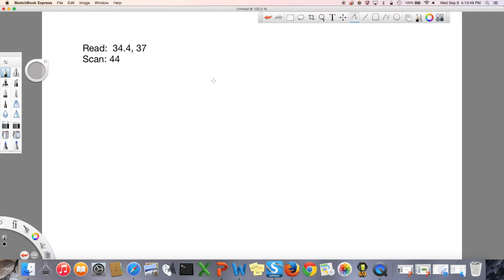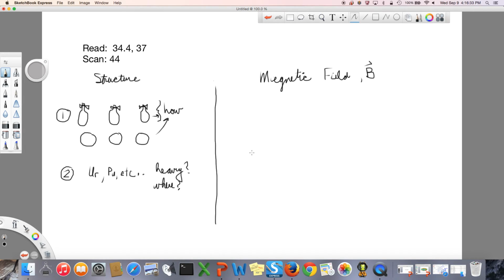astr100 lookingforward 11sep2015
ASTR 100 - Looking Forward in preparation for class for Friday, 11 September, 2015